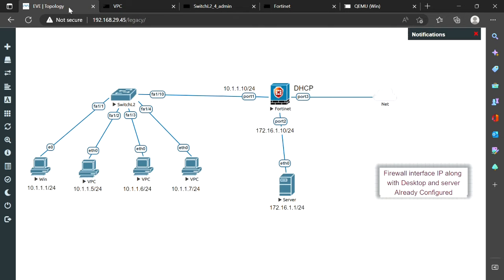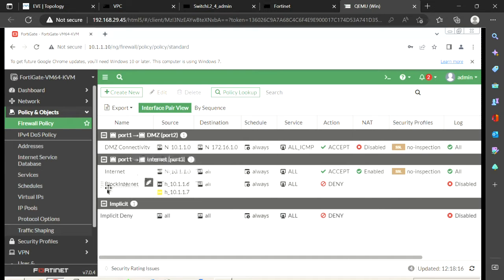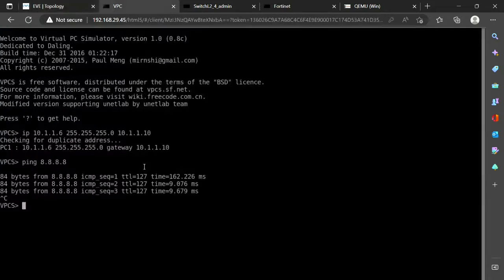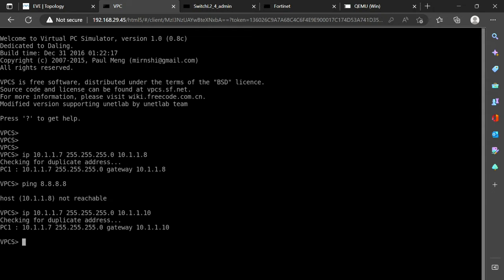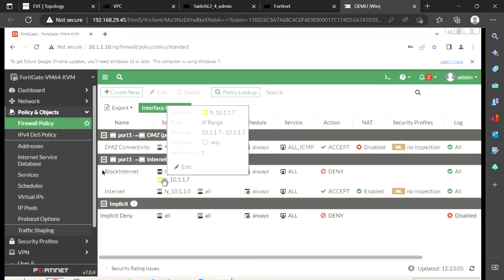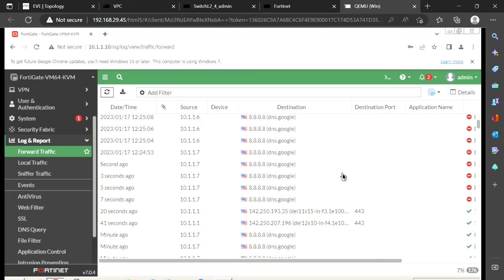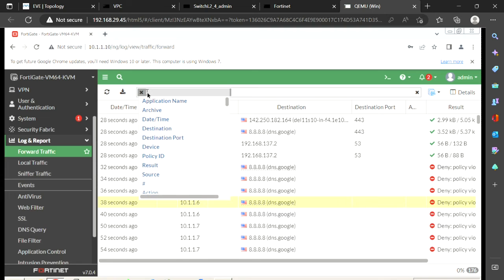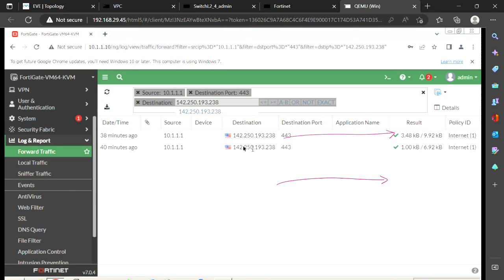Traffic troubleshooting | IP address/port allow or deny | Traffic logs in FortiGate Firewall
In this video, we will learn to troubleshoot the traffic allowed or denied through firewall. We will create sample policies in FortiGate firewall and then see the logs under Logs and monitor tab. We will apply different filters to narrow down our search criteria.

For fortigate firewall configuration step by step , please go to link below for all the videos in this series